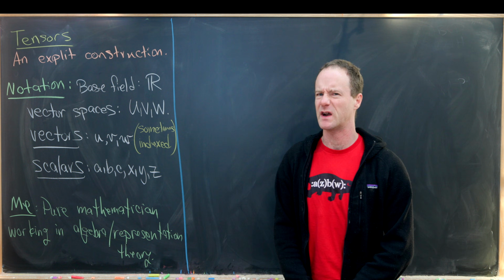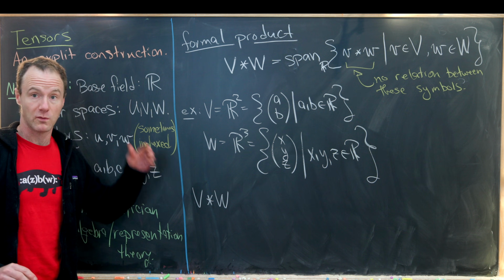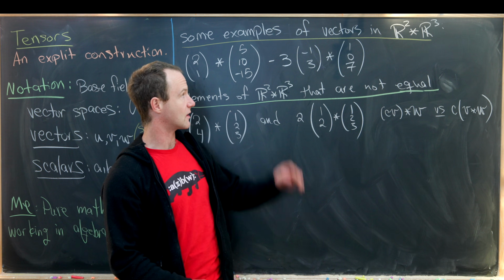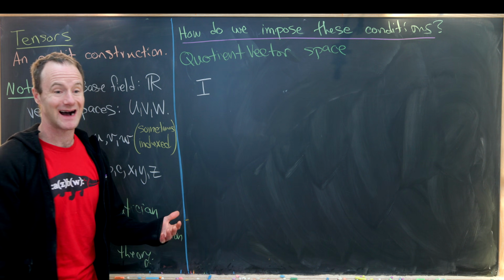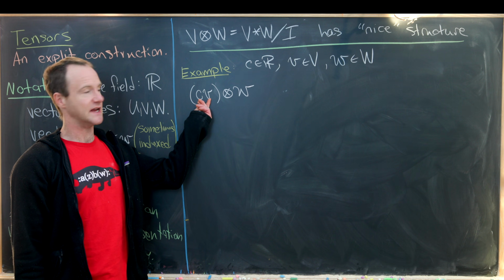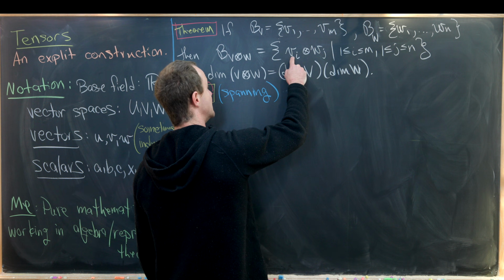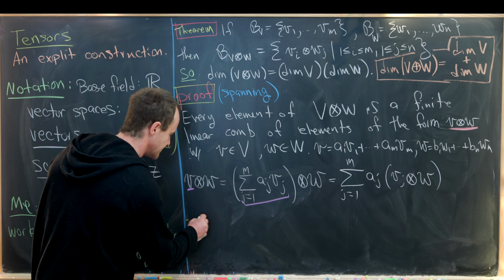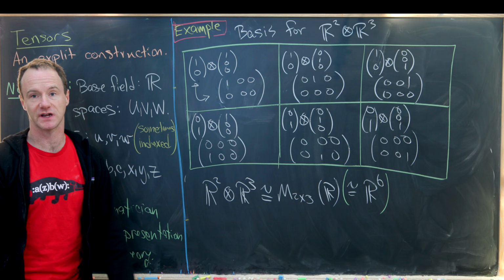What is a tensor anyway?? (from a mathematician)